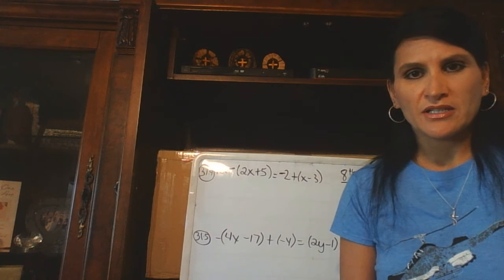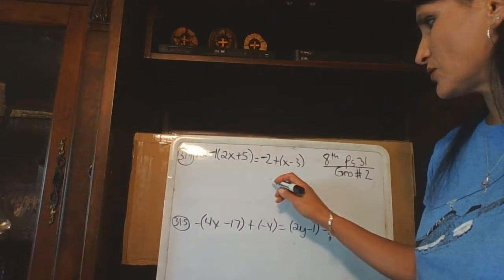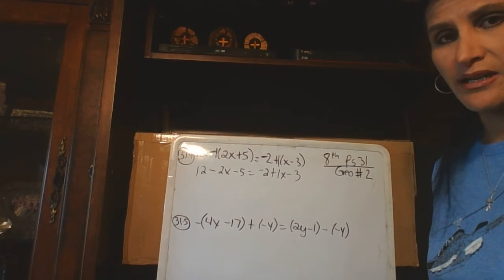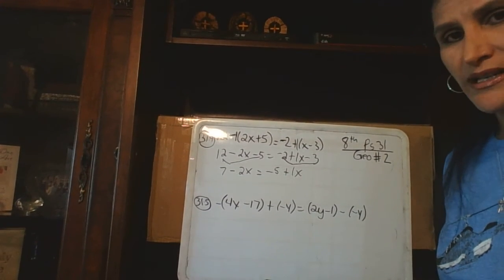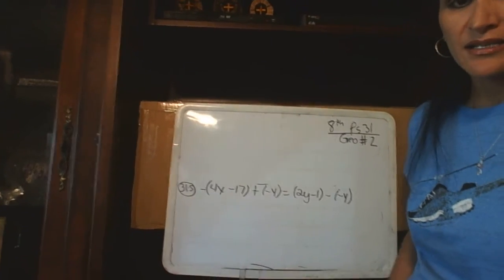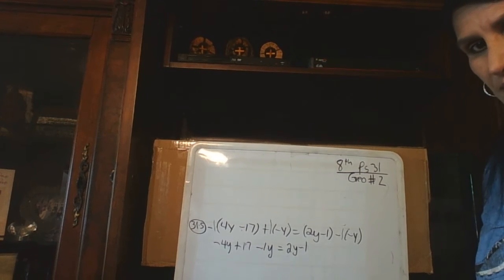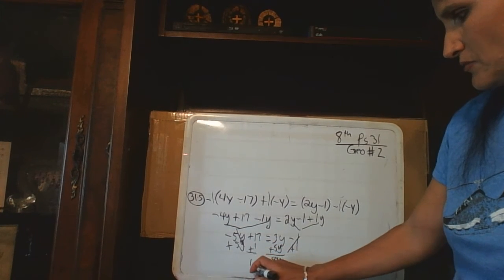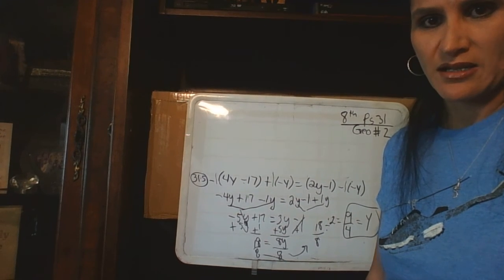8th Math Ps 31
Equations with Parenthesis